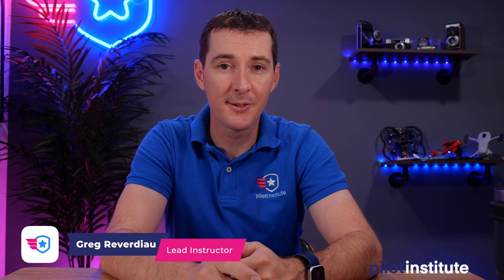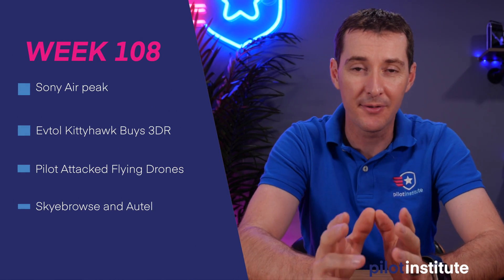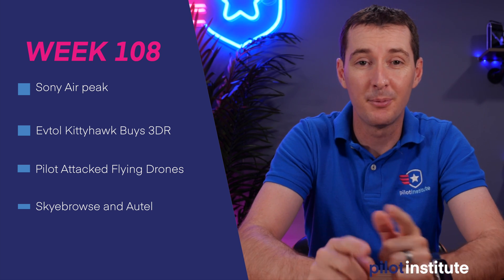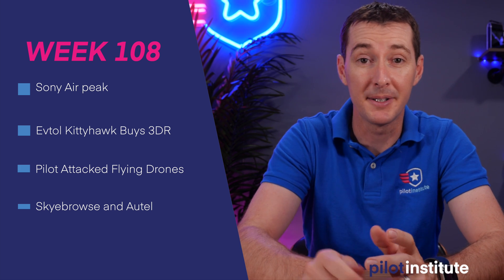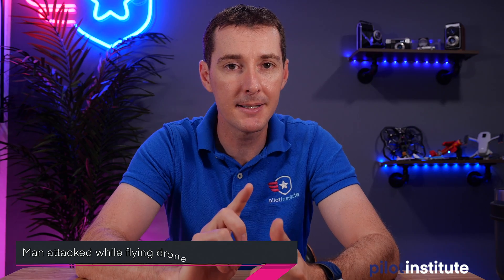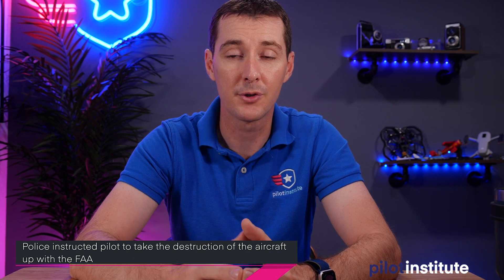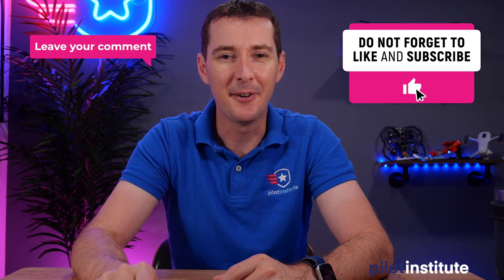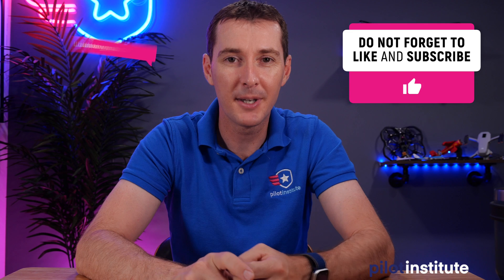Drone news, Sony Air Peak specs, Kitty Hawk buys 3DR, Drone pilot attacked, Autel and Skybrowse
Drone News, Sony Air Peak specs released, EVTOL company Kitty Hawk buys 3D Robotics, a man attacked for flying his drone, and a partnership between Autel and Skybrowse.

0:00 Introduction
00:41 Sony Air peak
02:40 Evtol Kittyhawk Buys 3DR
03:30 Pilot Attacked Flying Drones
06:43 Skybrowse and Autel

Sony Air Peak Release
Max speed of 55mph
12 minute flight time with a full-frame camera
Stable in winds up to 44mph
Retractable landing gear
ONLY compatible with Apple devices
$9000 without gimbal or camera

EVTOL Kitty Hawk buys 3DR
This is not the same Kittyhawk that is not Aloft
Kittyhawk Air Taxi buys 3D Robotics
Chris Anderson will become Kitty Hawk’s chief operating officer
3DR was focusing on automated flight and enterprise software.

Pilot Attacked Flying Drone
Man attacked while flying drone.
The attacker smashed both his phone and transmitter causing the drone to hover until RTH kicked in. The aircraft then crashed into a tree.
Police instructed the pilot to take the destruction of the aircraft up with the FAA.

Skybrowse launches thermal mapping with Autel
This will enable Evo II to create 3D models using thermal imaging.
Creates 3D image using a 90-second video.
Only compatible with Autel Evo II Dual or the Evo II 640T aircraft.
Allows for nighttime accident reconstructions